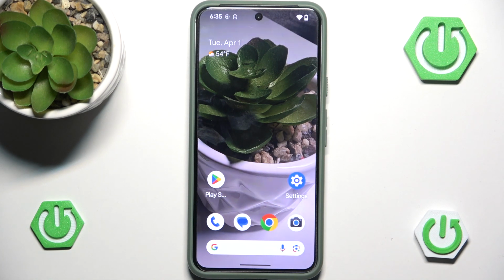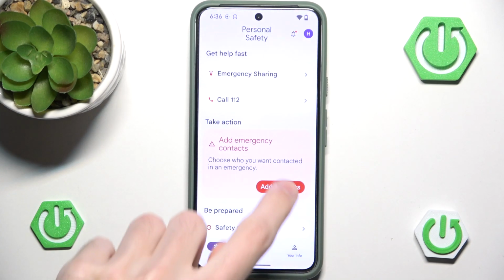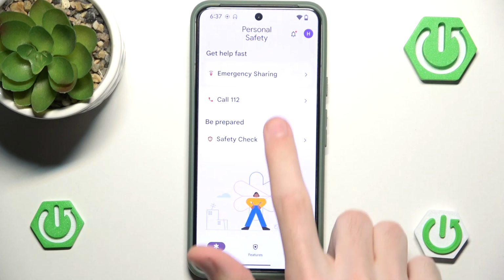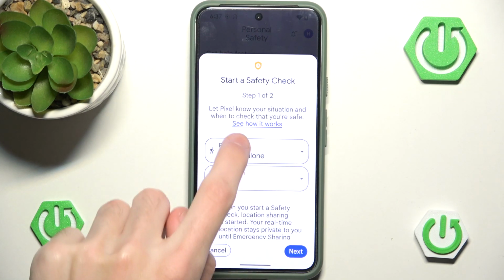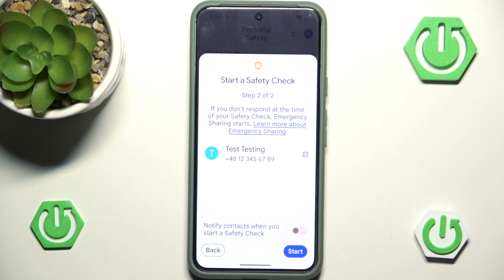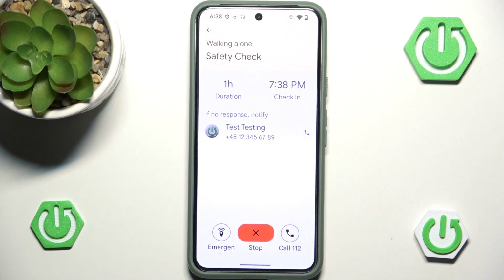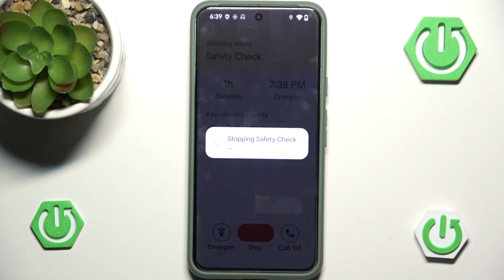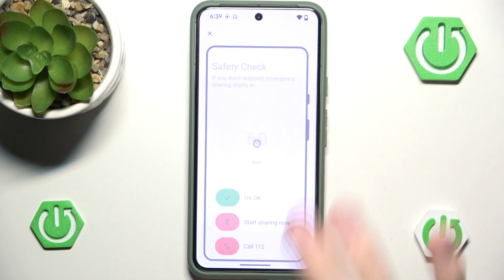How to Use Android 16 Safety Check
Want to ensure your safety in emergencies? Android 16 introduces the Safety Check feature, which helps you check in with loved ones and alerts emergency contacts if you don’t respond. This tool is perfect for situations where you feel unsafe or need someone to know your whereabouts.